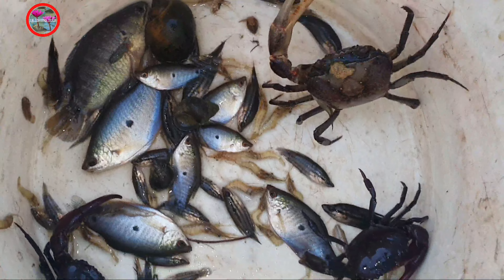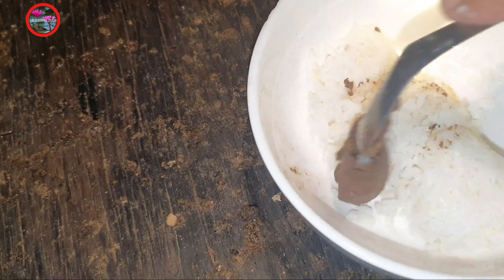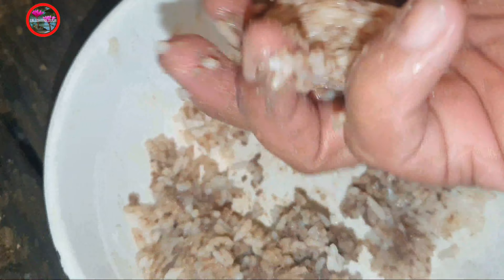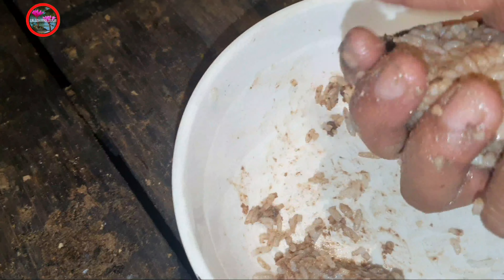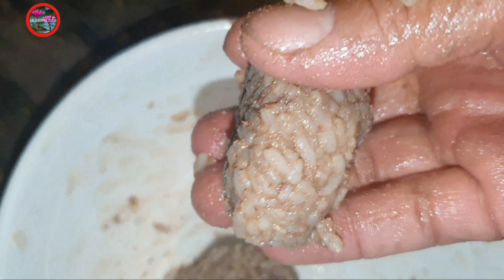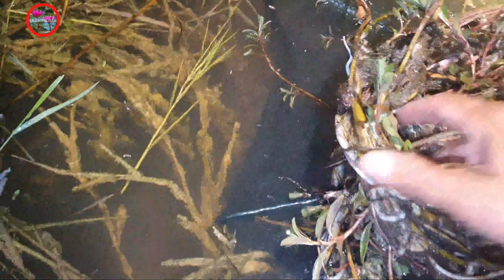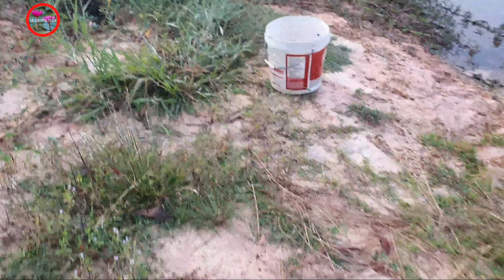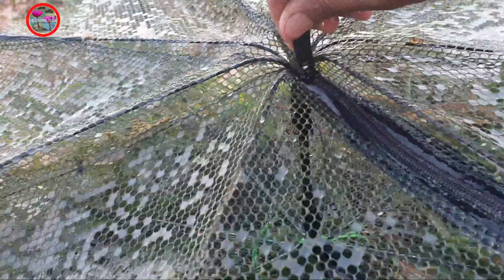How to catch a lot of fish shrimps crabs with a new fish trap-Cambodian countryside lifestyle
Today's video is about How to catch a lot of fish shrimp crabs with a new fish trap-Cambodian countryside lifestyle @ trfishingtech